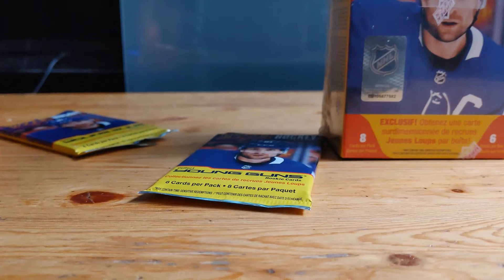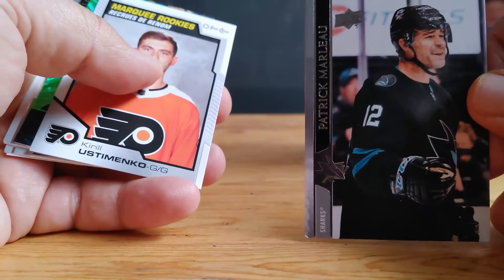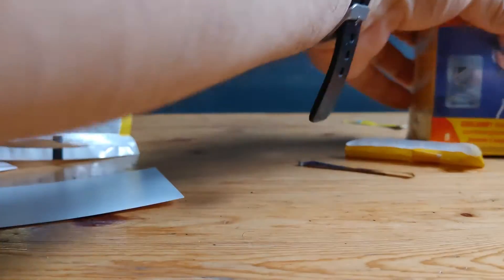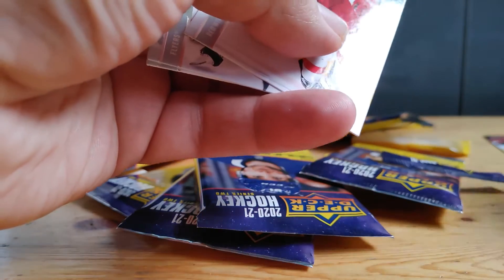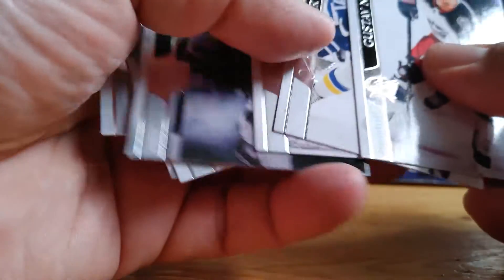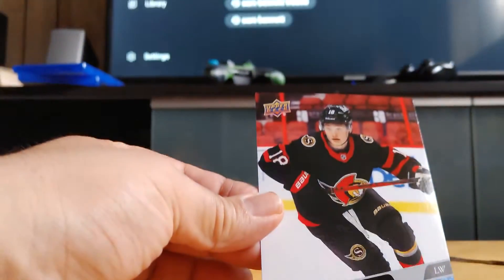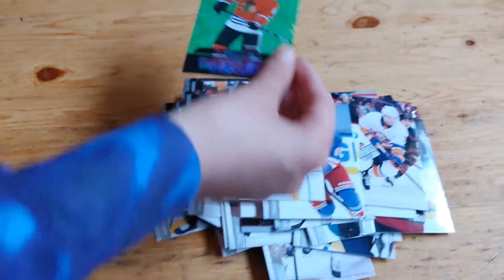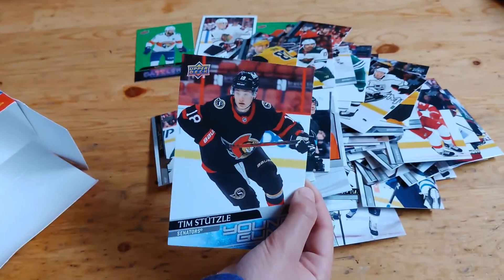Opening Upperdeck 2020/21 Series 2 NHL Hockey cards (How well did I do?) 2021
Opening up packs of 2020/21 Upperdeck Series 2 NHL hockey packs.